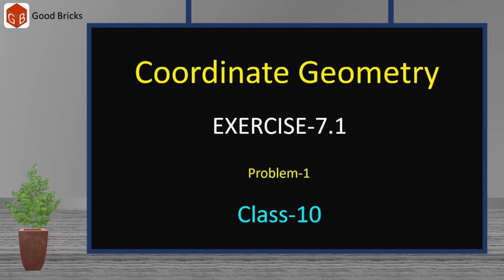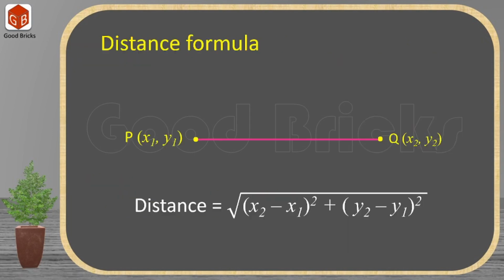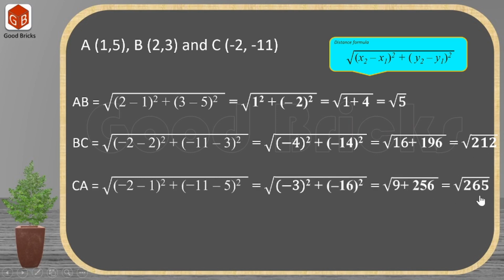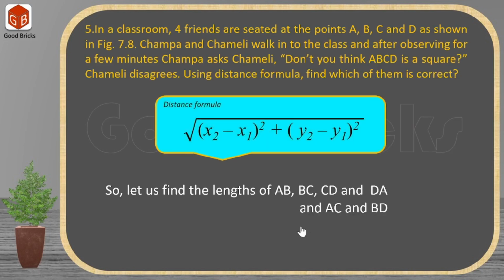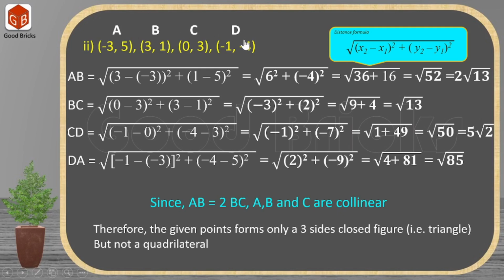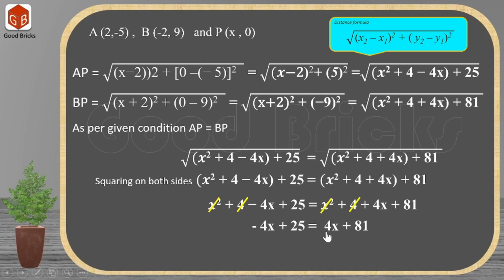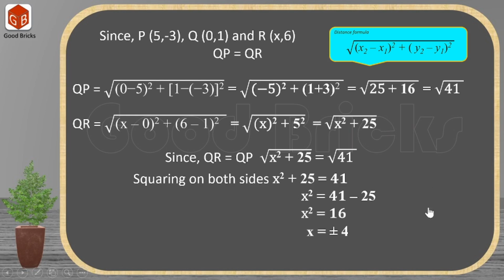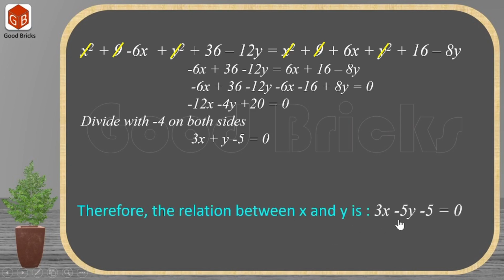Coordinate Geometry | Exercise-7.1 | Solutions | Chapter-7 | CBSE | Class-10| Math | cbseclass10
ICoordinate Geometry | Exercise-7.1 |Solutions | Chapter-7 | CBSE | Class-10| Math | cbseclass10Join us in this engaging class 10 coordinate geometry tutorial, where we explore the fascinating world of points, lines, and shapes on the Cartesian plane! Discover essential concepts like distance formula, section formula, and the equation of a line through interactive examples and visual aids. Whether you're preparing for exams or just curious, this video will help you master coordinate geometry with confidence and ease!
coordinate geometry, class 10 math, geometry formulas, coordinate plane, line equations, distance formula, midpoint theorem, slope concepts, graphing coordinates, math tutorials
Our App: goodbricks
The Ultimate Guide to Coordinate Geometry for CBSE Class 10 with Real-life Examples.
coordinate geometry class 10 angle between two straight line,
coordinate geometry class 10 galaxy of maths one shot,

credit by: mixkit,pixabay,pexels